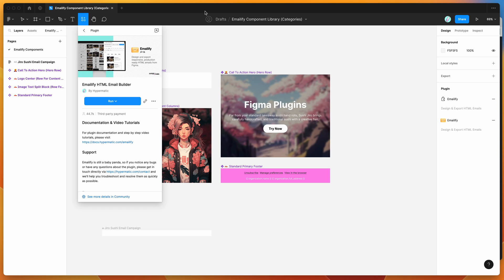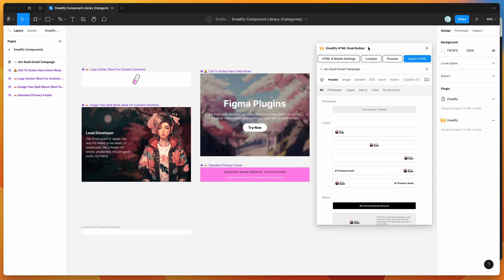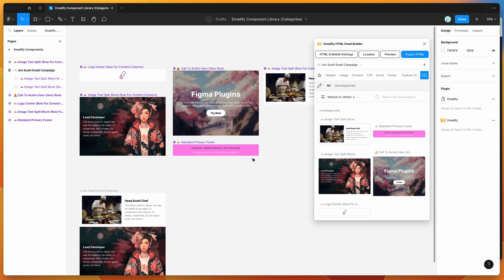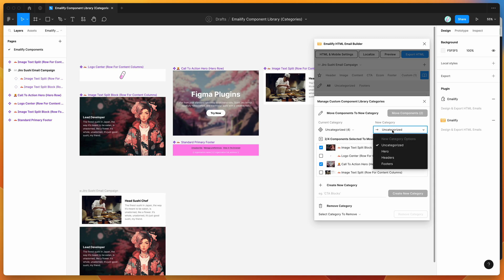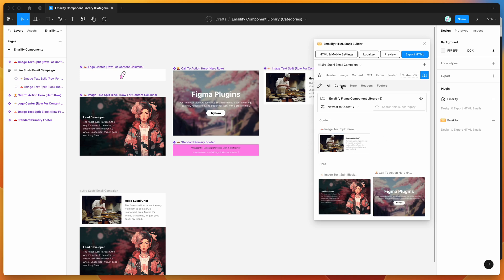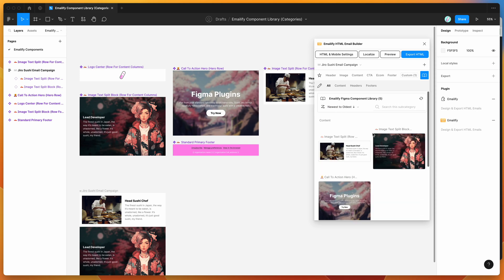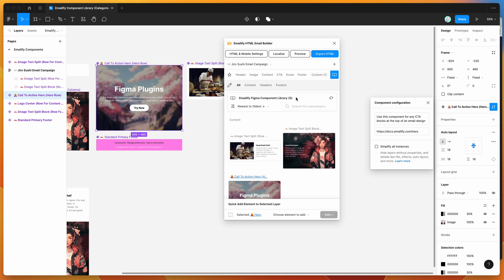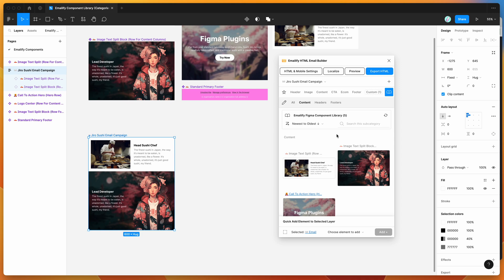Figma Tutorial: Add custom categories for Figma email components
This video tutorial is a complete step-by-step guide showing you how to add custom categories for Figma email components using the Emailify Figma plugin